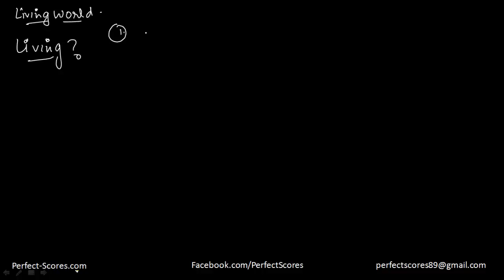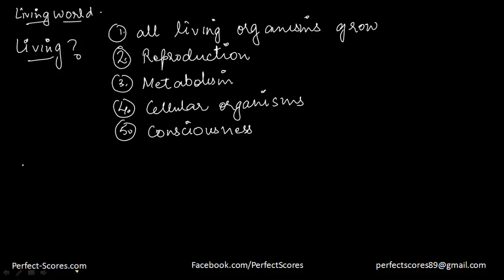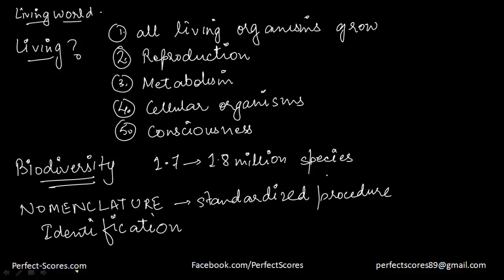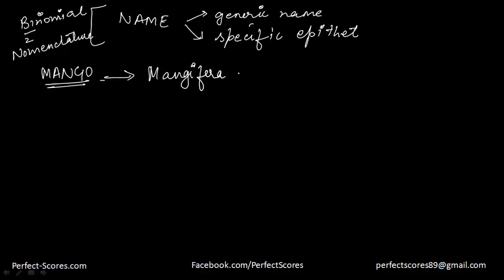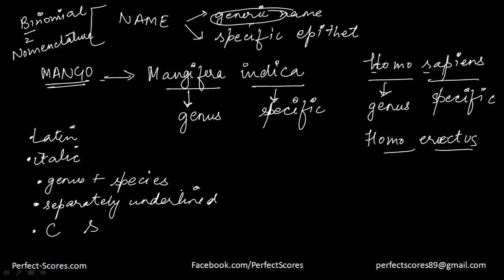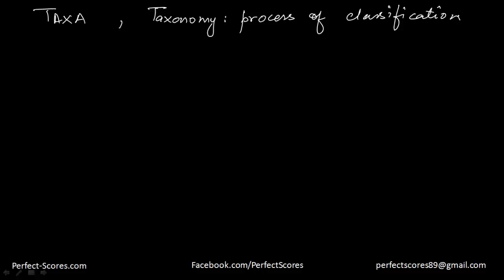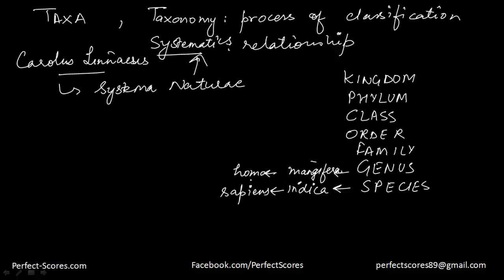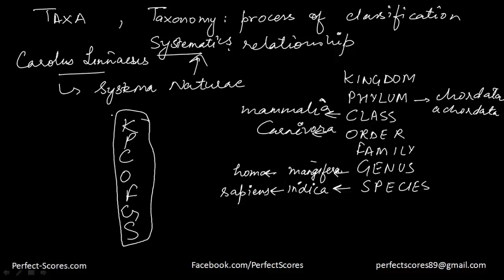Biology - Introduction to Classification - (SAT Biology)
This video helps you ti answer important questions such as what is a living organism, how are plants and animals classified, what is nomenclature and what are the different taxa that are used eg.phylum, class, order, genus, species etc.